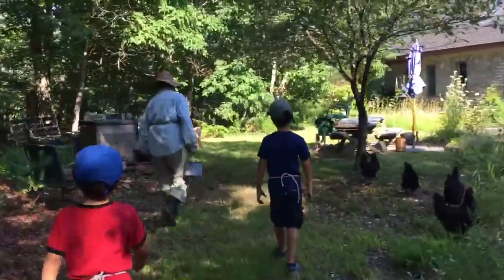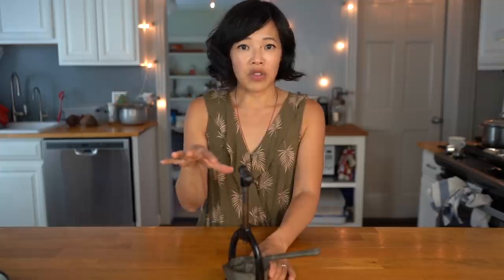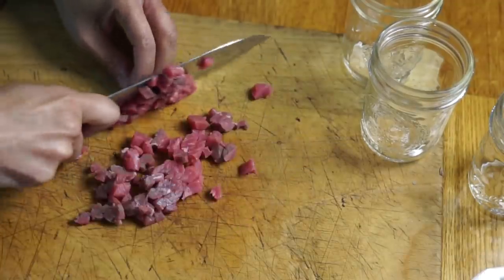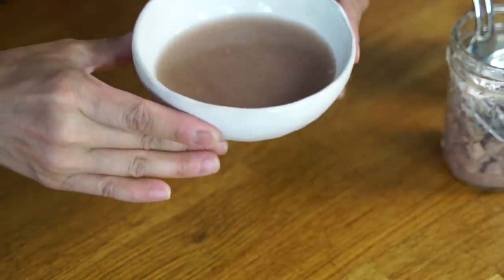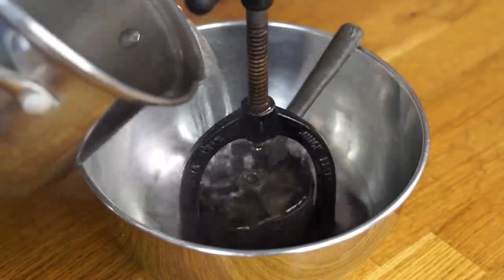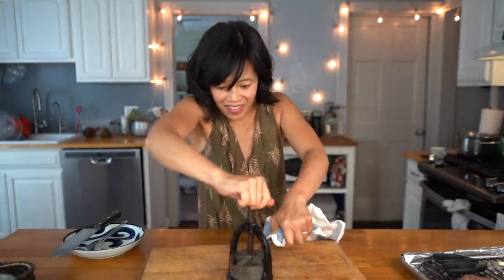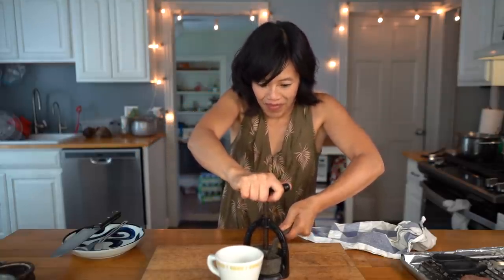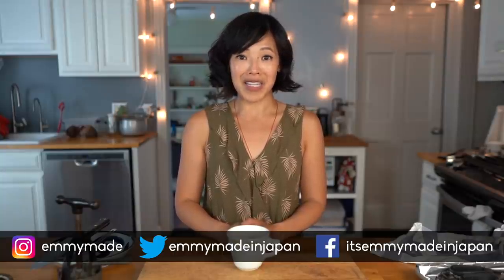BEEF EXTRACT Recipe for the INFIRM -- 1800s Meat Juice Extractor Antique Gadget Test | HARD TIMES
In today's episode of Hard Times, I'm going to test out an old cast iron Columbia meat juice press from the late 1800s. Learn who & what these meat juice presses were used for -- and, of course, how the end products taste! 🤓

Big thanks to Arlene at the New York Academy of Medicine Library for helping me find the recipe!

Hi there!  👋🏻 Do you know what the national drink of Lithuania is? Comment: "Krupnikas!" in the comments below.